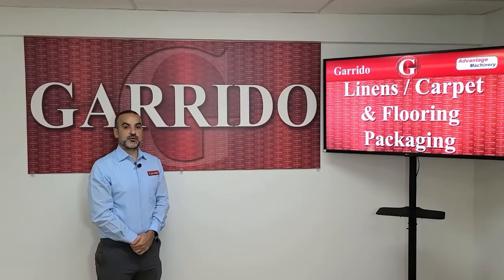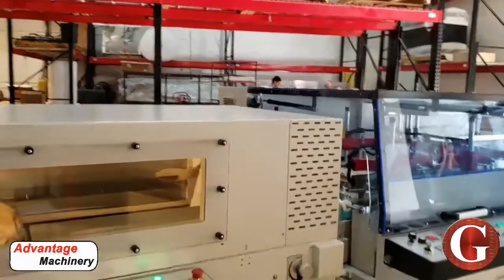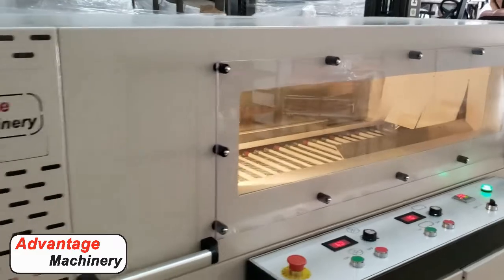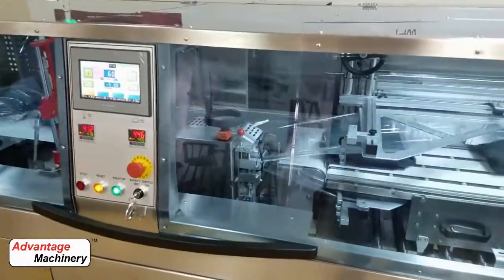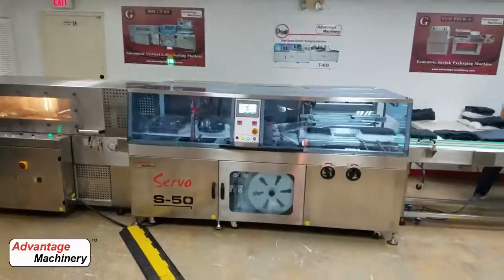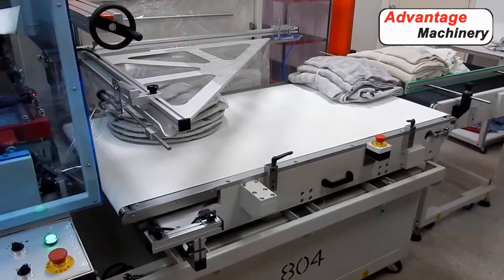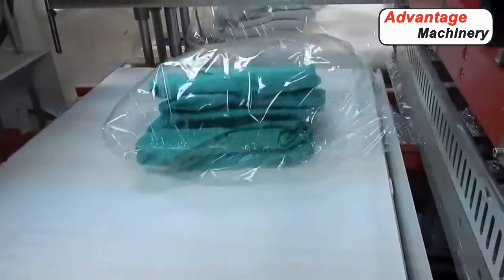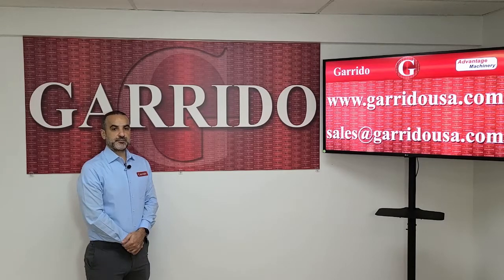Linens / Carpet & Flooring Packaging - Pack Expo Connects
This segment we will show different solutions that are used in the for packaging of linens, carpets and the flooring industry.
L-803 automatic L-Bar sealer for wrapping linens for laundry facilities
SS-530 intermittent side sealer wrapping large carpet rolls
S-50 continuous motion side sealer wrapping linens for the airline industries
L-804 automatic L-Bar sealer for wrapping linens for laundry facilities